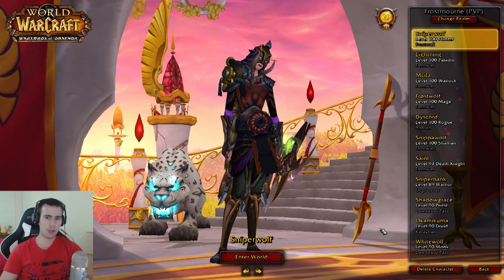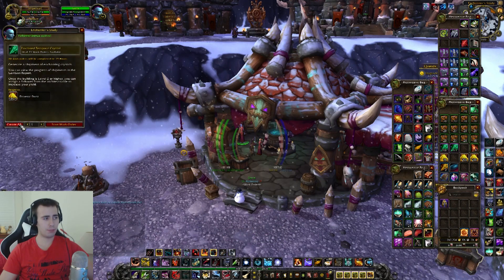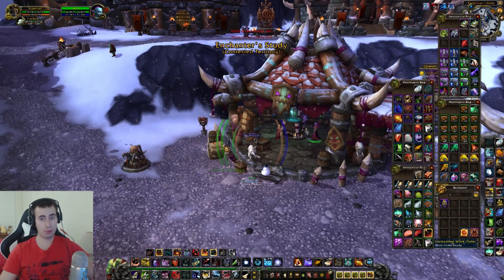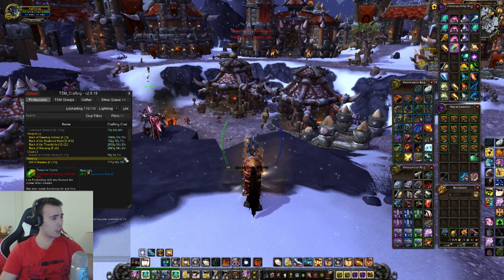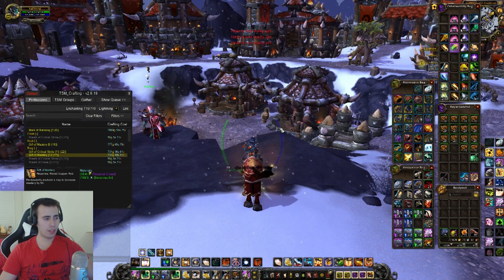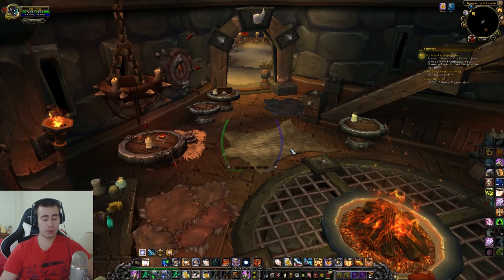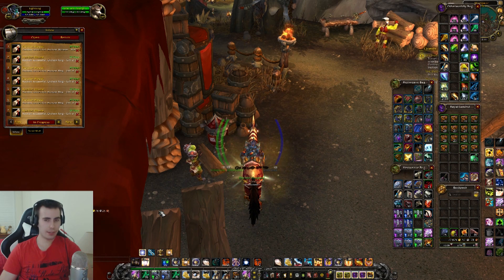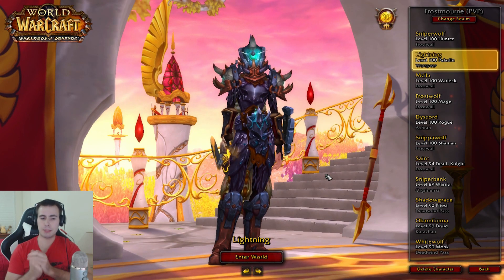World of Warcraft - How to make Gold with Enchanting [Tutorial / Guide] WoW Legion Gold Making Guide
The Enchant Guide will show you how to make gold with enchanting on the AH and also how to gather all the materials you will ever need to do so.

Here you will find an assortment of tips, tricks and tutorials, from how to set up your Garrison , to creating additional passive Gold to reach your first GoldCap . I also have WoW Profession guides. I also have a few WoWLegion video's which focus around investing in items now to make gold on the AuctionHouse when Legion is released.

If you have any GoldGuide questions, hit me up a in the comment section below. I do check and reply ^_^

Lok'Tar Ogar!

PLOT

After the defeat of Archimonde at Hellfire Citadel on the alternate timeline world of Draenor, Gul'dan is pushed through a portal to Azeroth of the main timeline in order to open a way for the Burning Legion to invade in far greater numbers than in the War of the Ancients thousands of years earlier. While exploring the hidden vaults of the Broken Isles, Gul'dan finds a dark crystalline prison containing the corpse of Illidan Stormrage, the former Lord of Outland, who was slain during the events of The Burning Crusade.[17] The Archmage Khadgar, who helped lead the Alliance and Horde player characters against Gul'dan and the Iron Horde on the alternate Draenor, witnesses the return of the Burning Legion and flies to the city of Stormwind to warn King Varian Wrynn of the coming invasion.[18] The player characters, together with the shunned demon hunters, must learn to master artifact weapons and relics of the Titans that hold the power to stop the Legion's invasion.

During the events of Legion, two characters that were thought to have been lost, Alleria and Turalyon will make an appearance.

Setting

The game is set years after the events of Warlords of Draenor and takes place in the Broken Isles, an island chain near the Maelstrom in the middle of the Great Sea. Originally part of the former supercontinent of Kalimdor, the isles were sent to the bottom of the Great Sea after the Sundering ten thousand years earlier, and used by Aegwynn, the Guardian of Tirisfal, to imprison the corpse of the avatar of Sargeras, the dark titan and leader of the Burning Legion. During the events of Warcraft II: Tides of Darkness, the orc warlock Gul'dan raised the islands from the sea floor in search of the tomb.